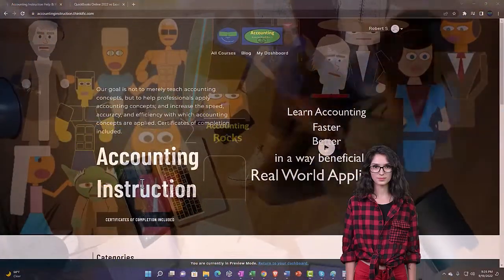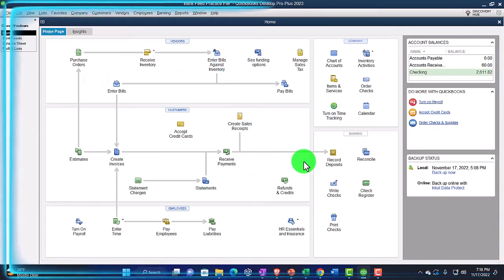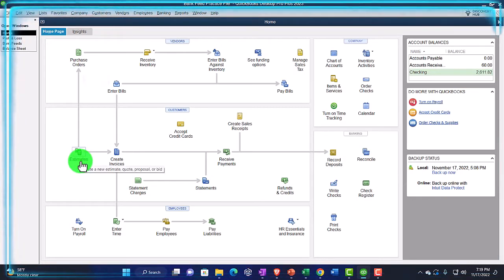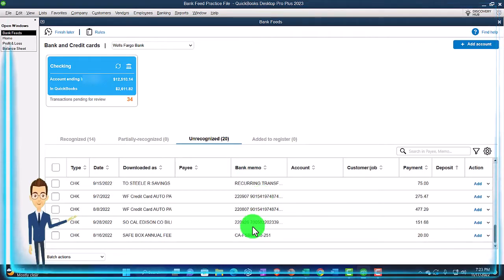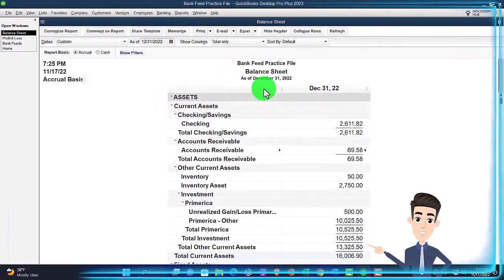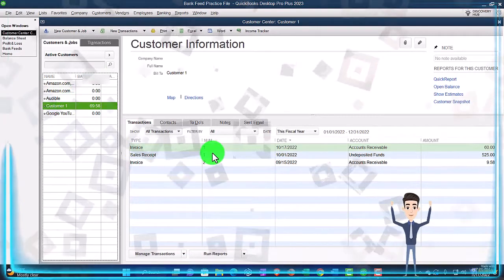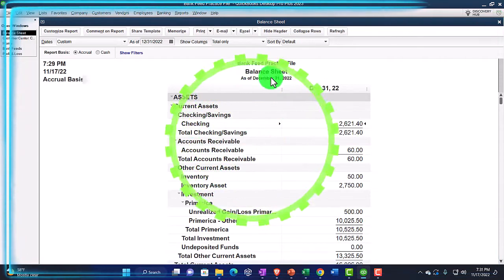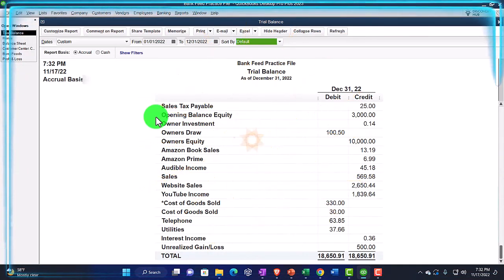Bank Feeds Matching Invoice to Deposit 440 QuickBooks Desktop 2023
Bank Feeds Matching Invoice to Deposit